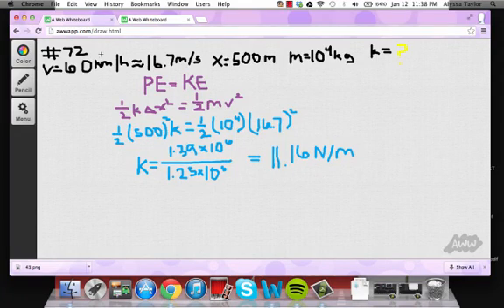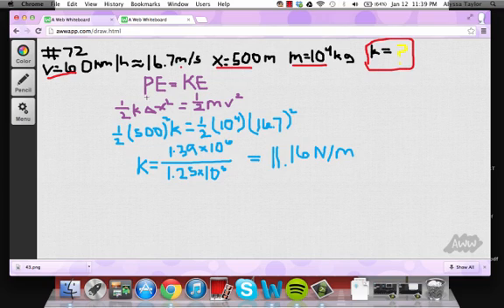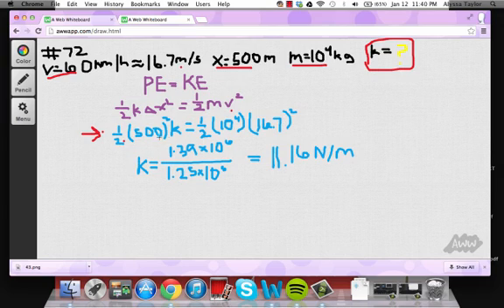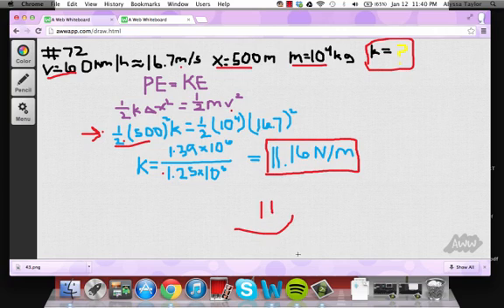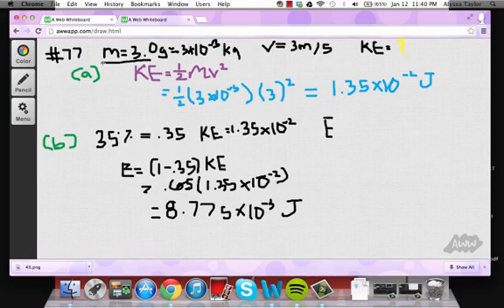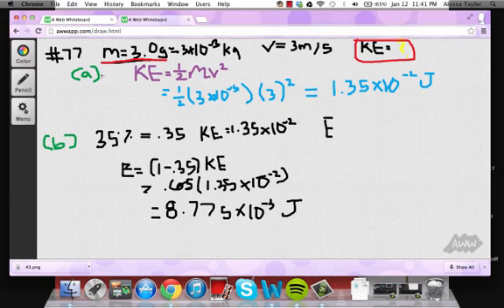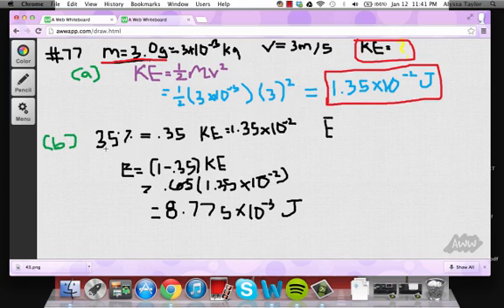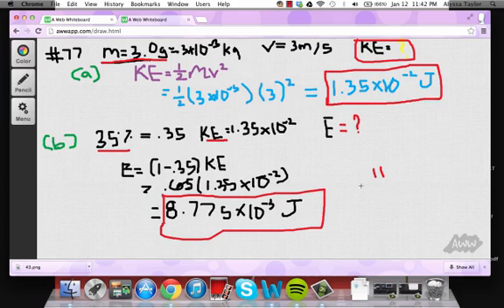WInter Break Physics Homework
pg. 176 #72 and #77